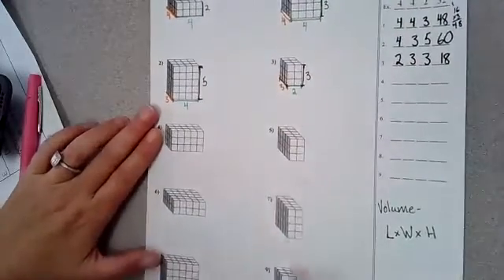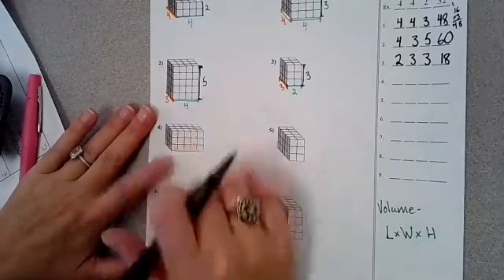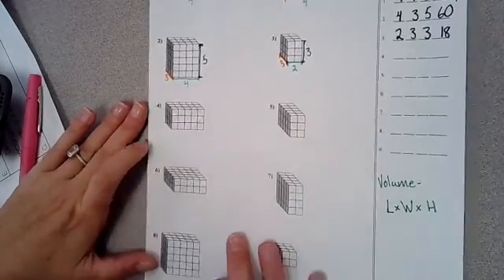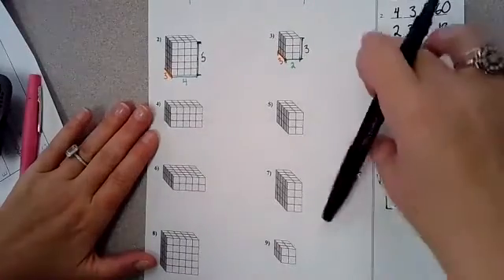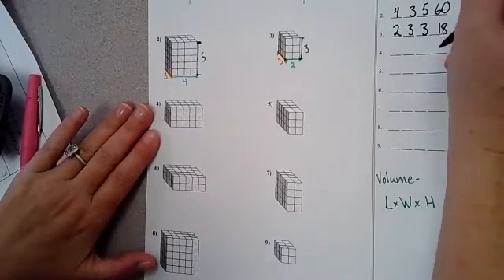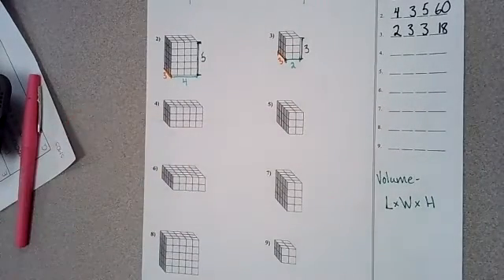Volume Practice 2